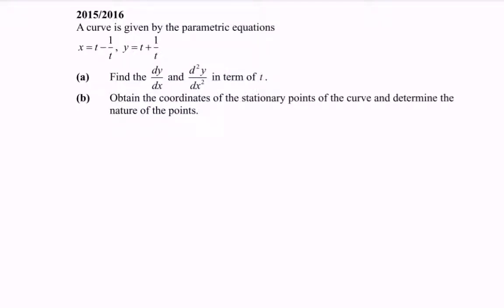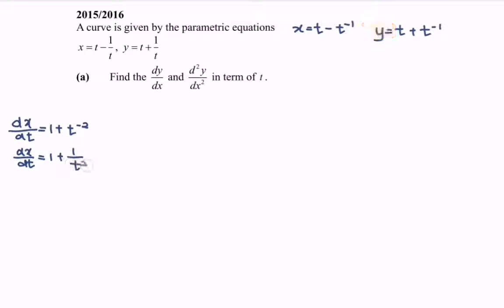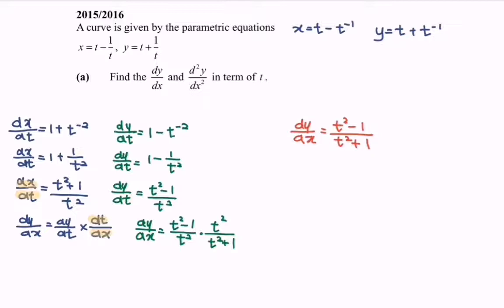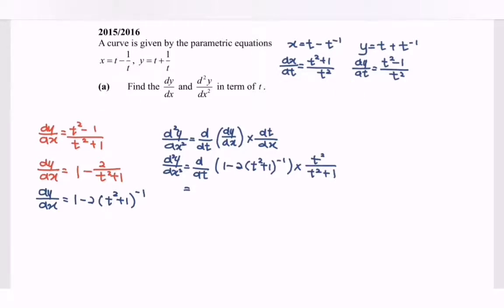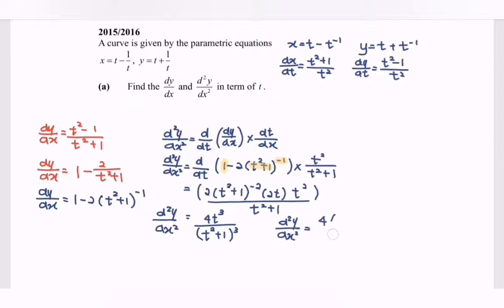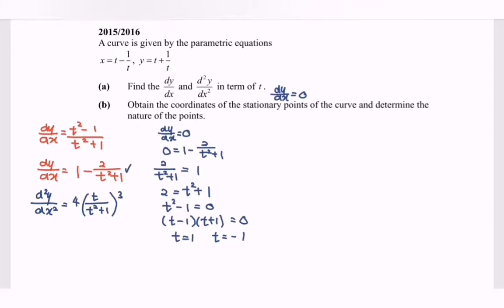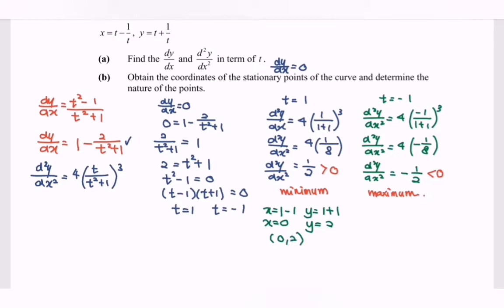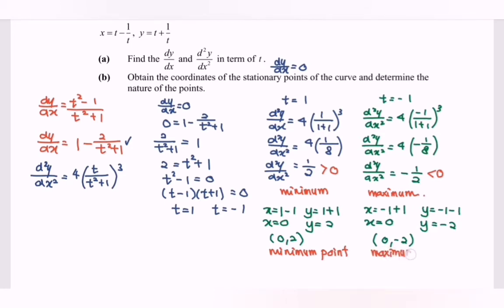PYT9 Parametric Differentiation 2015/2016 (18)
Parametric Differentiation and Local Extremum